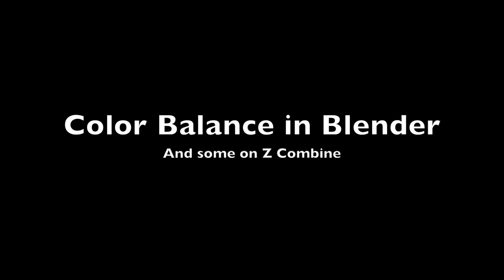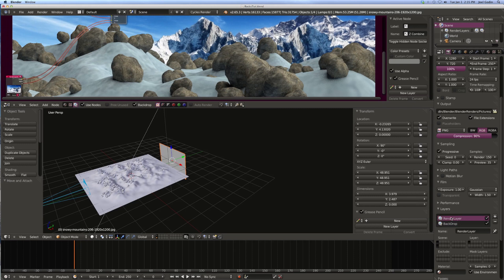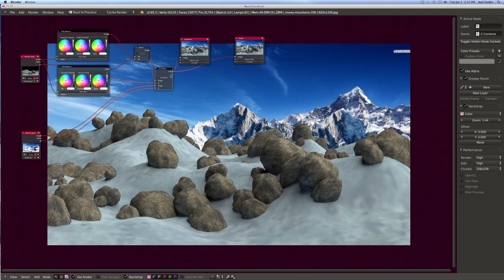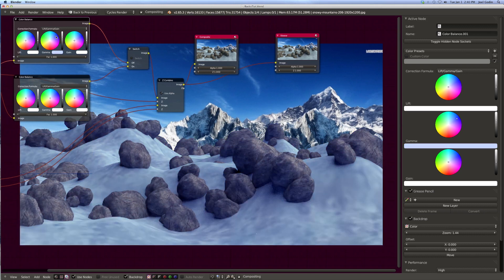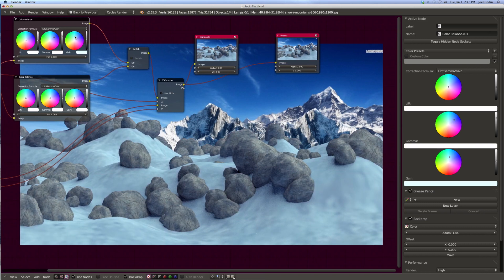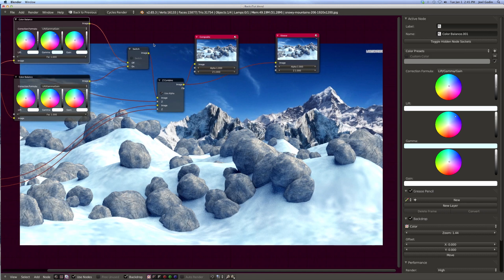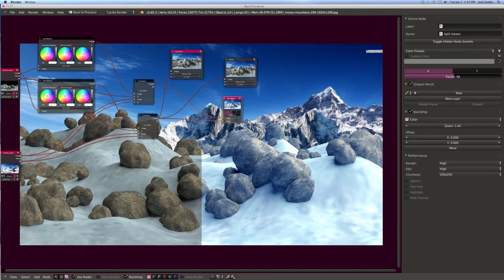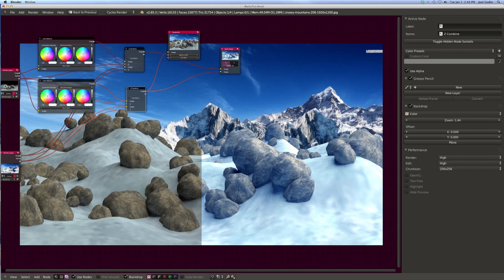Color Balancing In Blender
How to Color Balance in Blender using the Color Balance Node.
Also touching on the use of the Z Combine node.